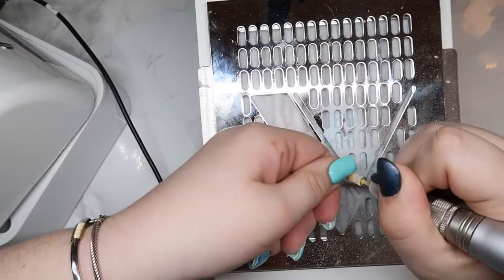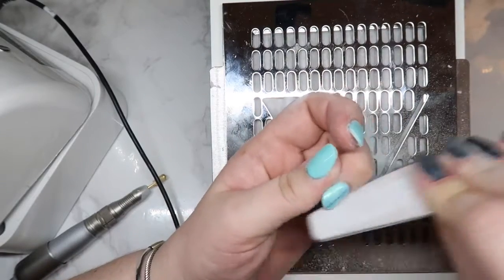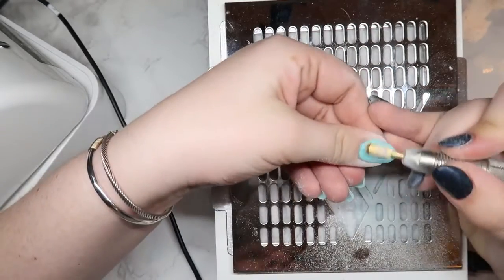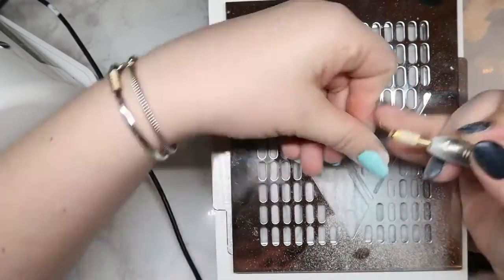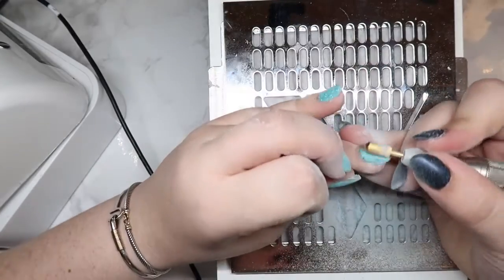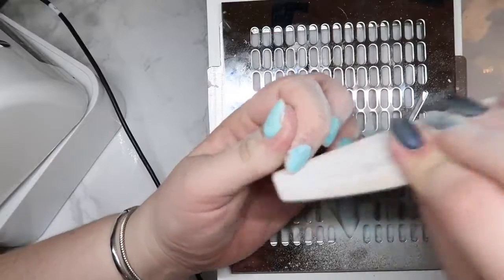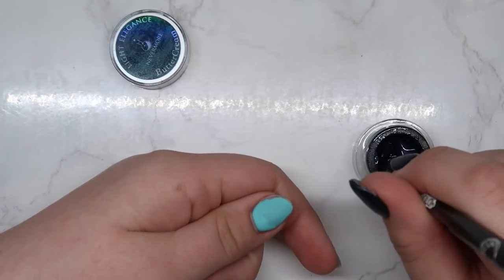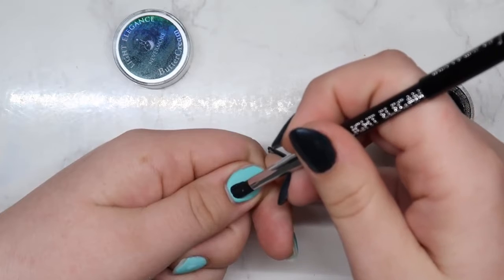VELVET BLUE GEL NAIL TUTORIAL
I am not a Professional Nail Tech, this is how I do my nails
—— Essentials Used ——
E-file - Saeyang K35 Mains Powered Micro Motor Nail Drill

I don't feel comfortable stating where I get my products because i'm not a professional. You can google search brand names a bunch of websites that sell them pop up

*Happy Mail*
Vanessa

Film Setup
Camera & Lens